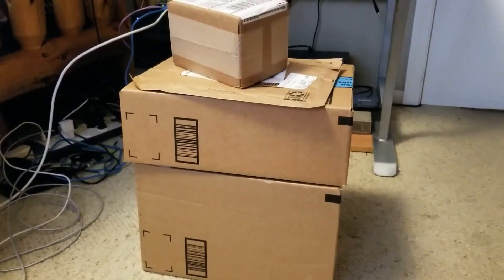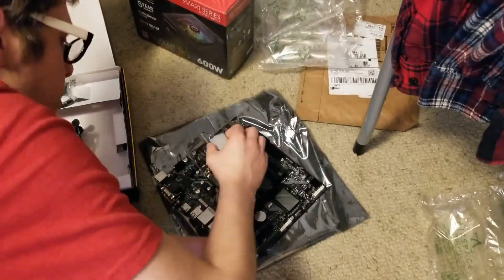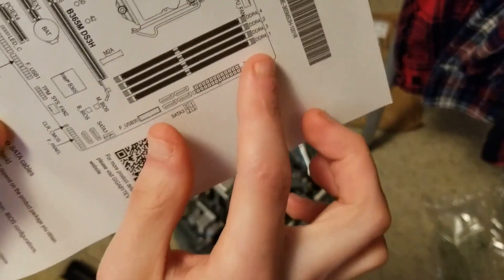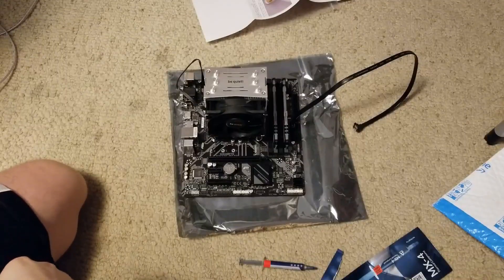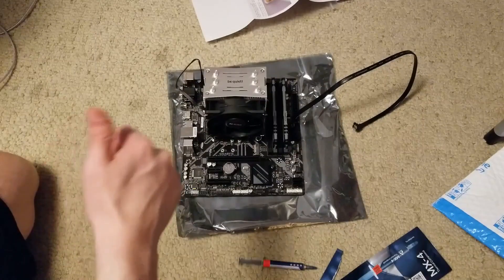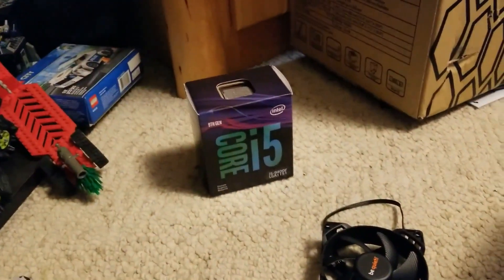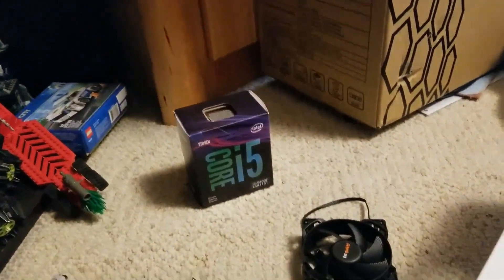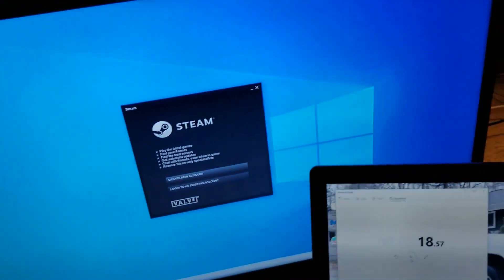My First Time Building A Gaming PC | IT TURNED OUT GREAT!